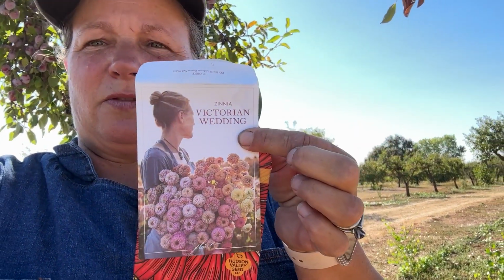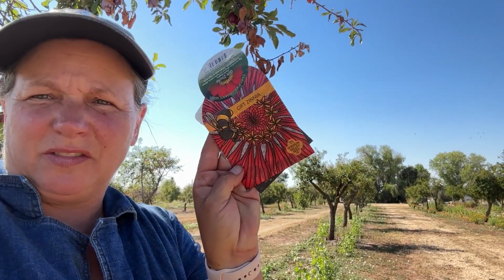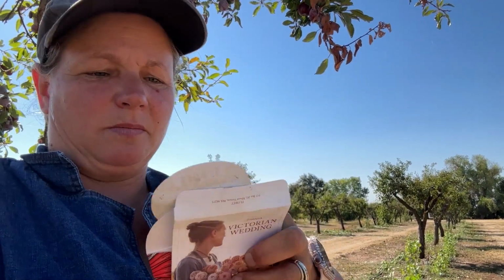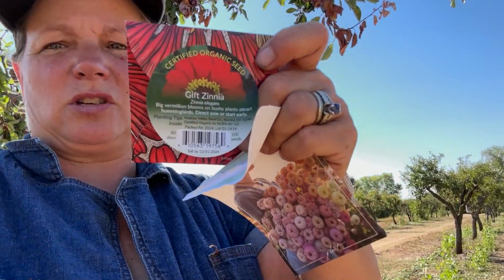How do you keep up with the weeding?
Erin answers some FAQ's about wedding and regular tasks in the garden.